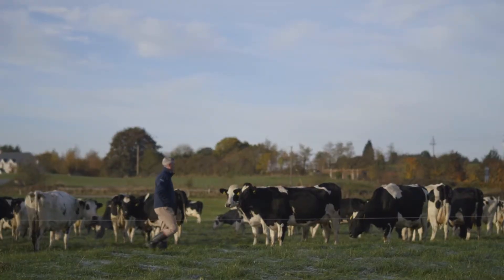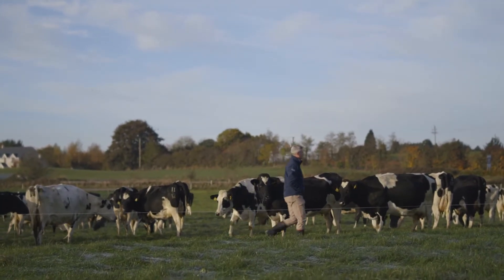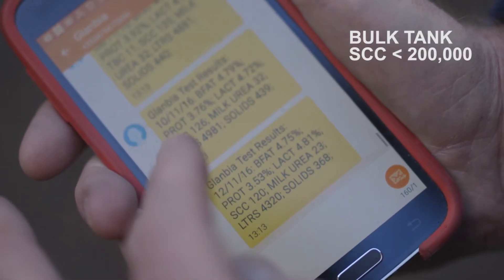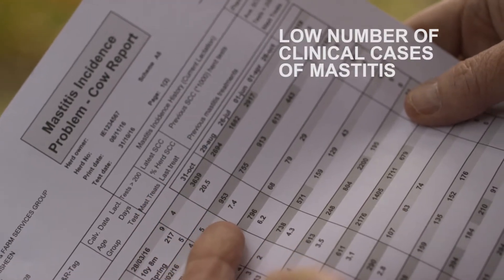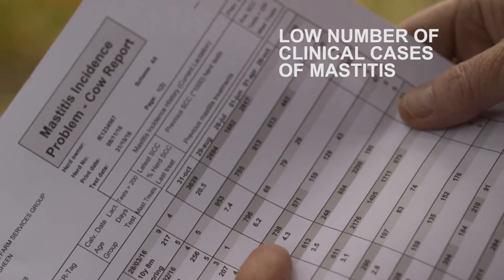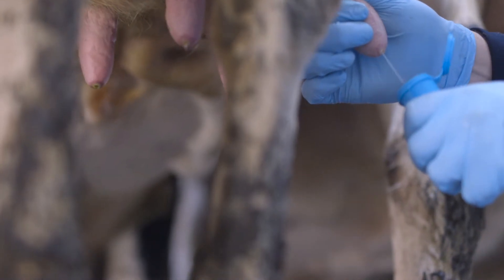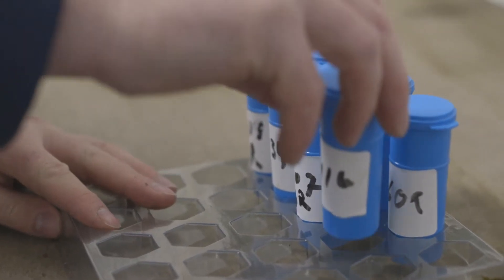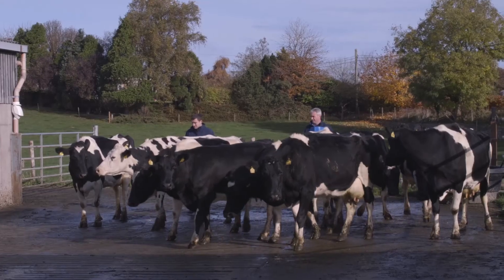Glanbia Ingredients Ireland | Selective Dry Cow Therapy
Antimicrobial resistance in an increasing problem across the world in both animal and human medicine. Watch Glanbia Vet Shane McElroy explain how the application of Selective Dry Cow Therapy and responsible targeted use of antibiotics helps reduce development of resistance.